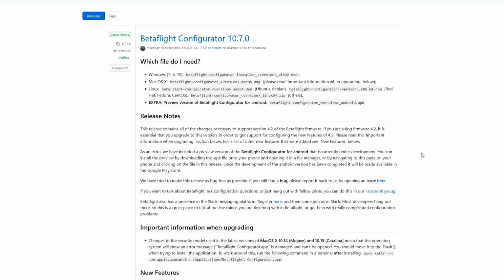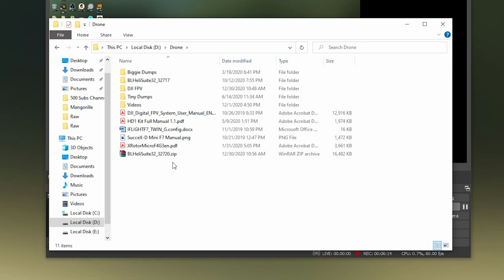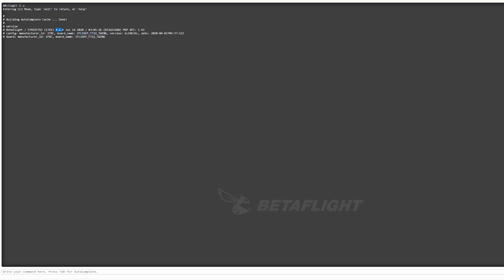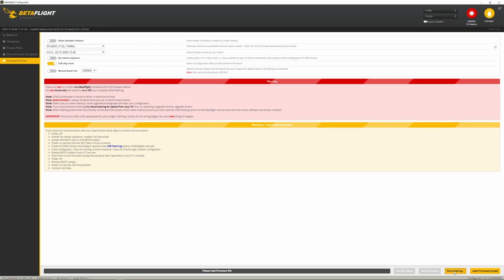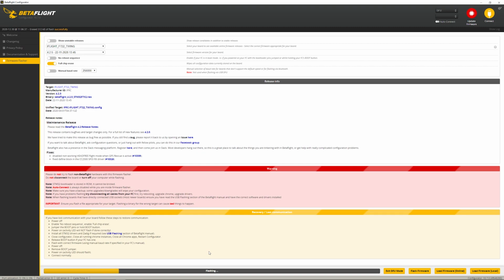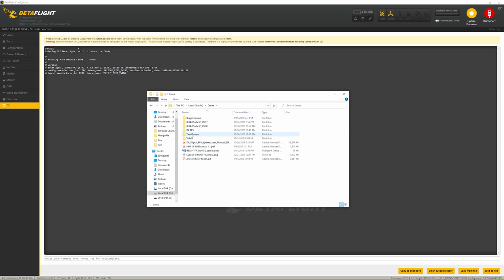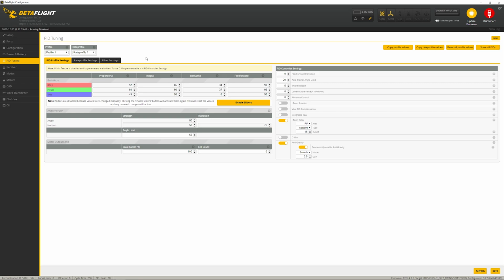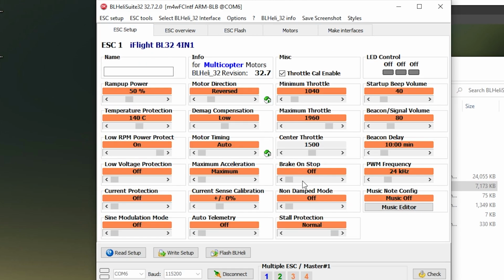How to update the Betaflight firmware on your FPV drone | The FAST & EASY way to flashing!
Updates to Betaflight are regular and continuous and it can take a long time to update your firmware each time, taking away from valuable flying time! In this video, we look at the easiest and quickest way to update the Betaflight firmware on your flight controller using the Command Line Interface (CLI) to export and import configuration.

Items suggested in this video
My Favorite Screwdrivers (Wiha Slotted & Phillips):
Amazon US
Amazon Canada

Hakko FX888D-23BY Digital Soldering Station:
Amazon US
Amazon Canada

Mandatory Disclaimer: I participant in the Amazon Services LLC Associates Program, which is an affiliate advertising program designed to provide a means to earn fees by linking to Amazon.com and affiliated sites. There is no cost to you to use these links and any compensation received goes right back into the channel.